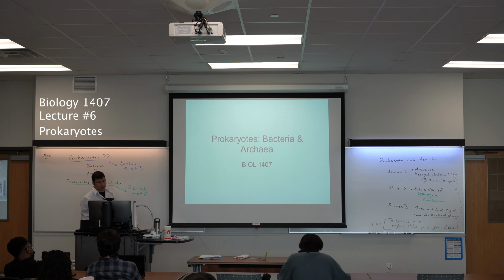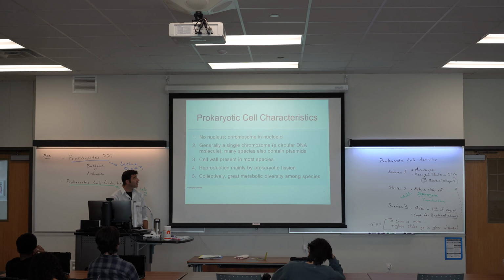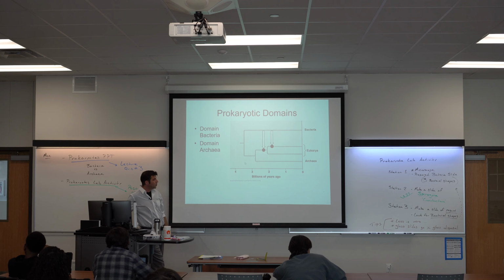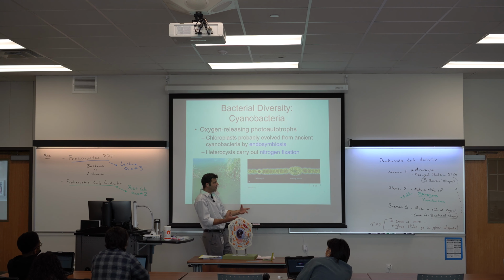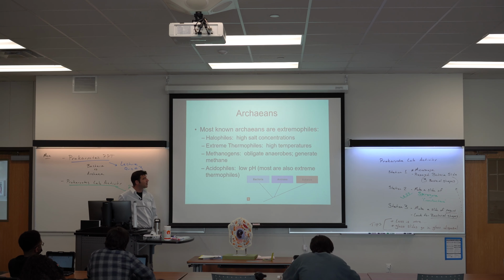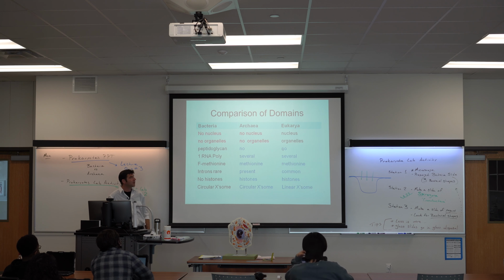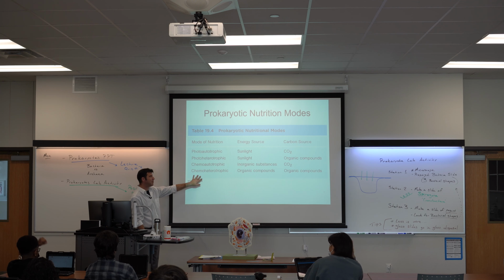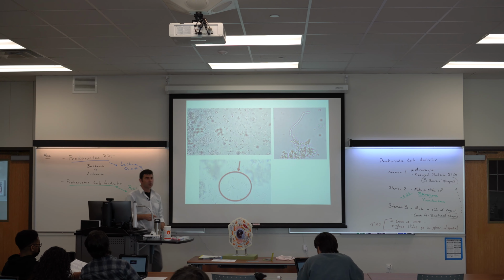Biology 1407 Lecture #6 - Prokaryotes